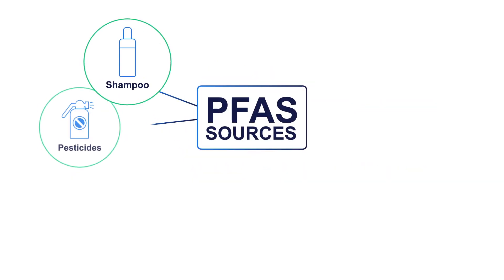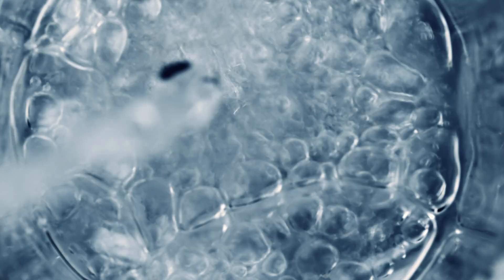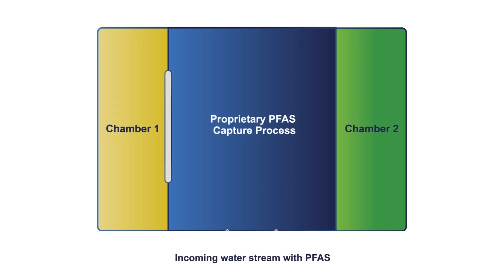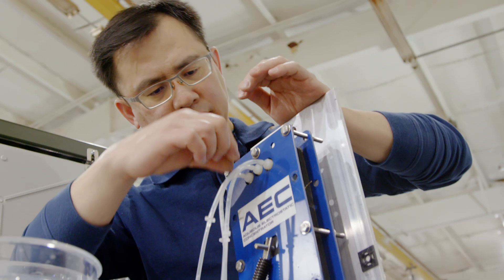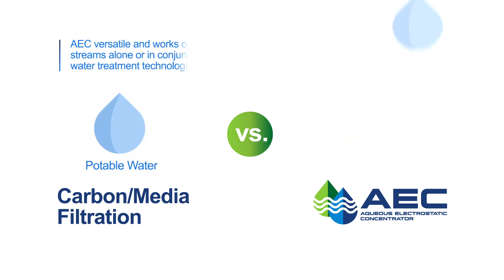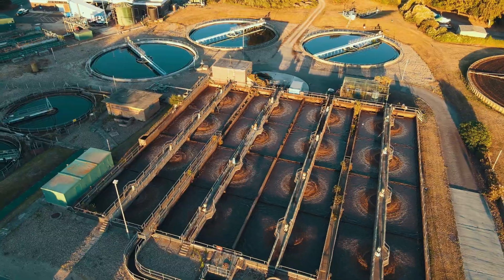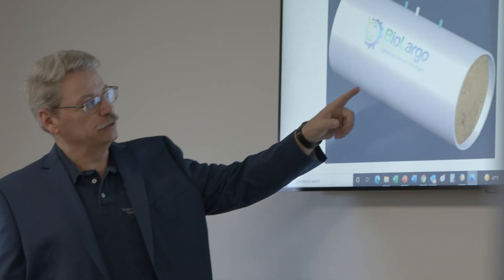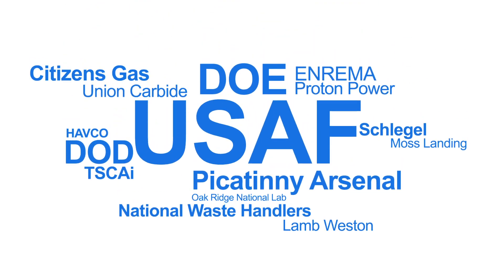The BioLargo AEC - the effective, sustainable solution for removing PFAS from water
The Aqueous Electrostatic Concentrator (AEC) is BioLargo's technology that removes per- and polyfluoroalkyl substances (PFAS) from water. The AEC removes more than 99% of PFAS from flowing water and produces less than 1/1000 the PFAS-laden solid waste compared to other common treatment technologies.

Per and polyfluoroalkyl substances (PFAS) are man-made, persistent, bioaccumulative chemicals now known to have links to widespread negative health effects including cancer and reproductive problems. The Biden Administration has made remediation of PFAS-contaminated drinking water a priority, escalating regulations as part of their PFAS Roadmap.